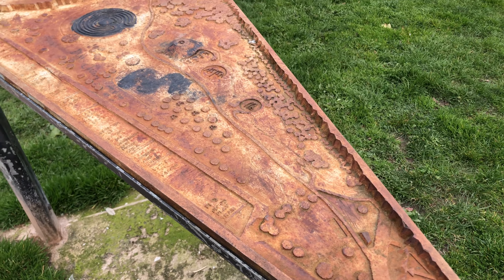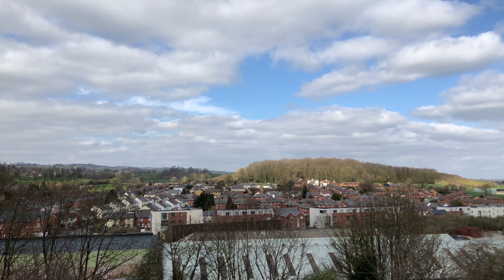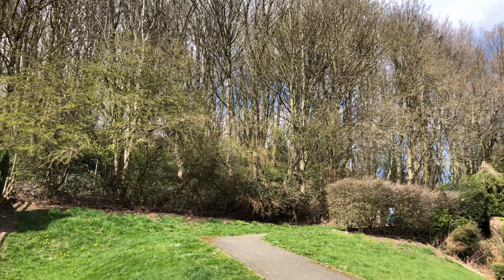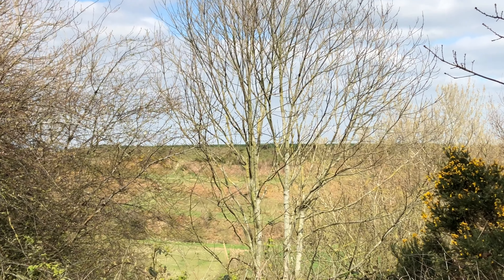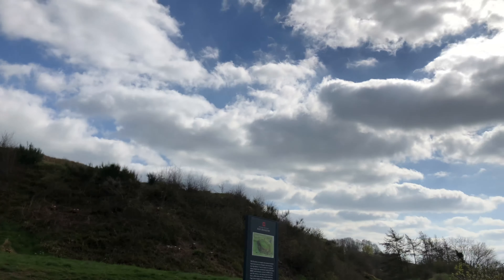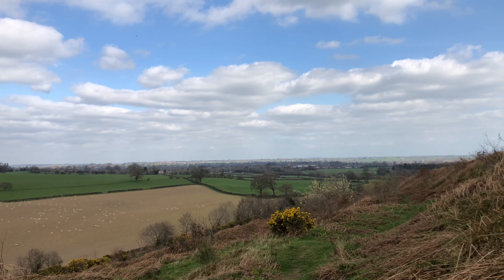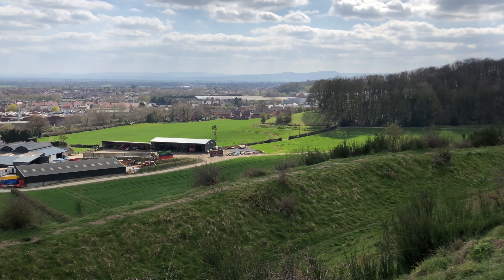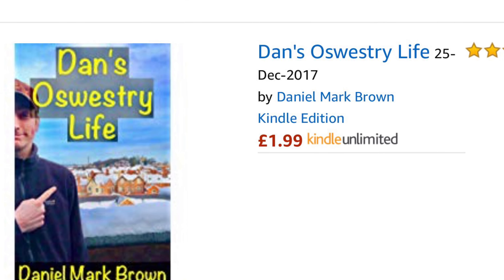The Oswestry Three Peaks Challenge!